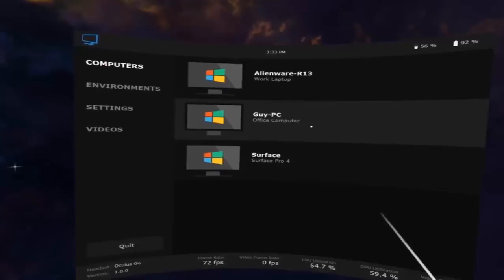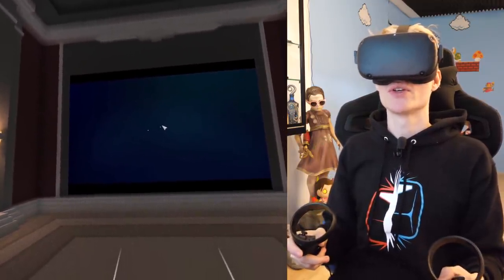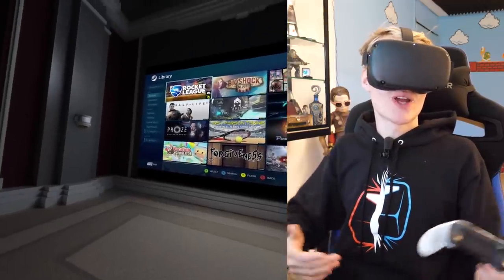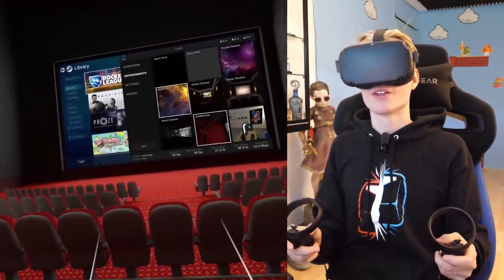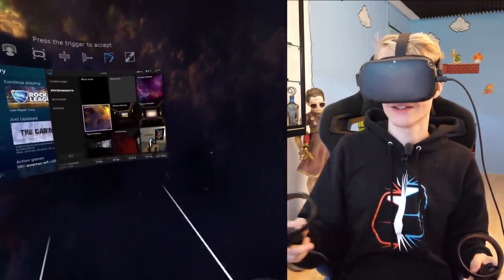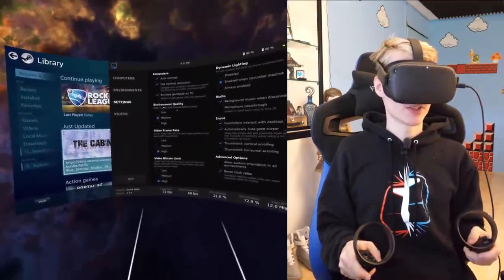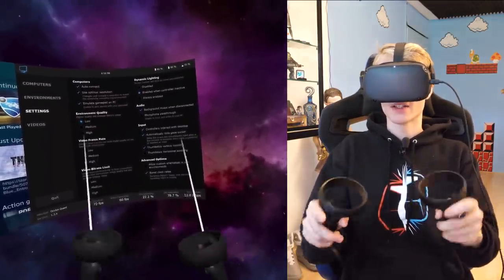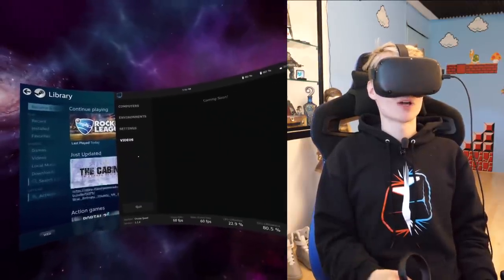Play 2D Steam Games on the Oculus Quest! (Virtual Desktop)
In this video I will be showing you how to play PC Games on the Oculus Quest in VR with the help of Virtual Desktop.

This is an application that pretty much streams your computer screen to your VR headset. You can use it play video games, watch movies or simply browse the internet.

Router I used: ASUS RT-AC88U

► About me

Hey there! My name is Nathie and I am the one that runs this very awesome and unique VR channel where I review games, experiences, apps & hardware. If you are an admirer of Virtual Reality yourself then you found the right place. I want to show everyone the power of VR by preaching on YouTube.